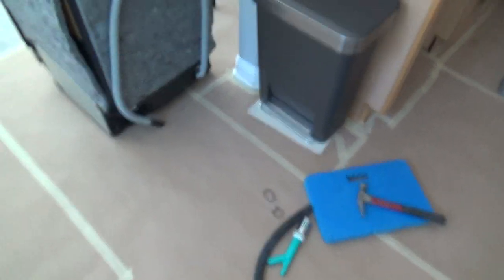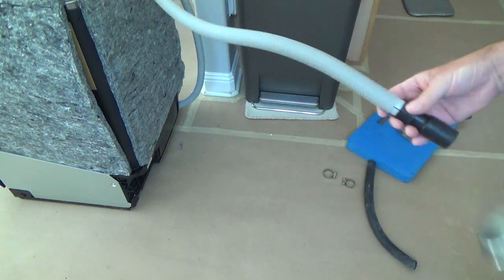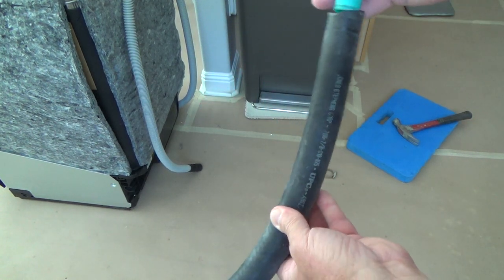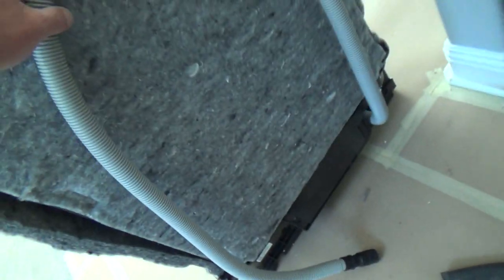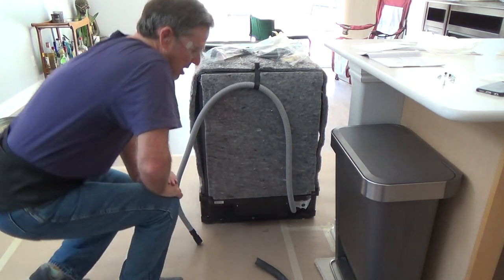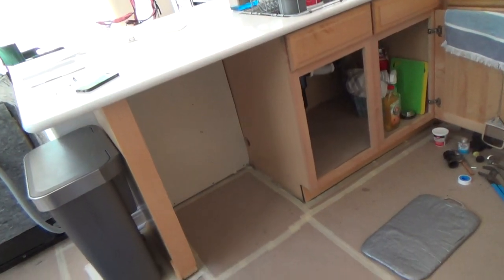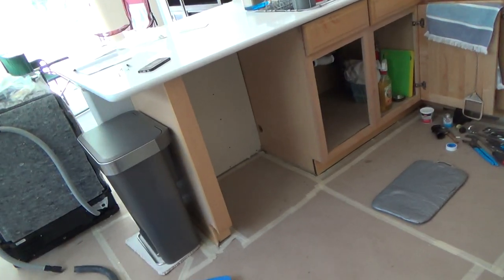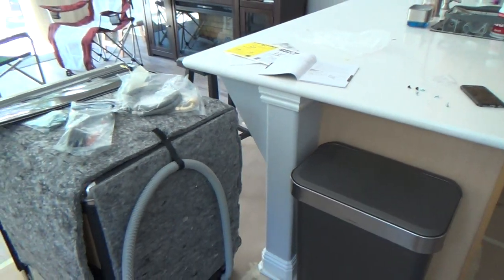How to Install Dishwasher Without Air Gap Made Easy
How to install Samsung dishwasher without an air gap made easy is what this DIY howto video is about. VideoJoe is getting ready to install a new Samsung dishwasher & he is wondering if he can install this Samsung dishwasher without installing an air gap. He really doesn't want to have an ugly air gap installed on a new countertop right next to the kitchen sink faucet but you will pretty much see most countertops have an air gap on top of them in order for the air gap to be used & connected up to the dishwasher. Now days did you know you can install a new (or old) dishwasher without using an air gap? Well you can & you came to the right place to check that out as VideoJoe will explain that to you in a minute why he won't be using an air gap to install for a dishwasher. Watch & learn as VideoJoeShows you what VideoJoeKnows...how to install a dishwasher without putting in an air gap made easy.   Nice!